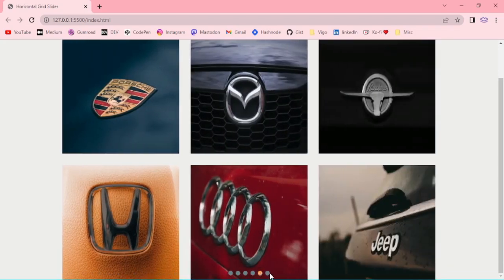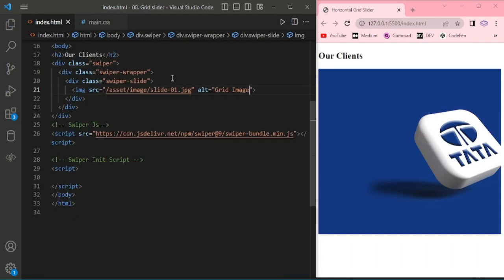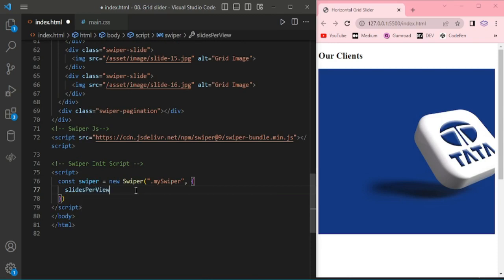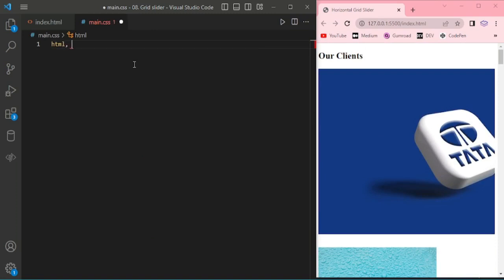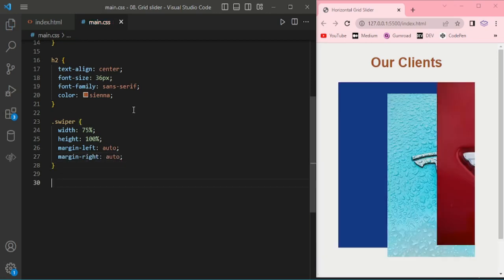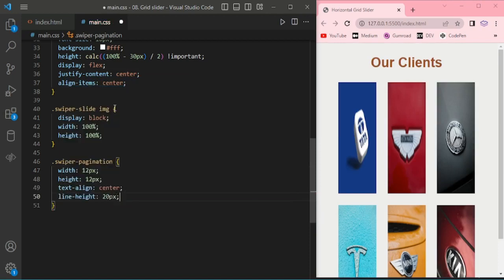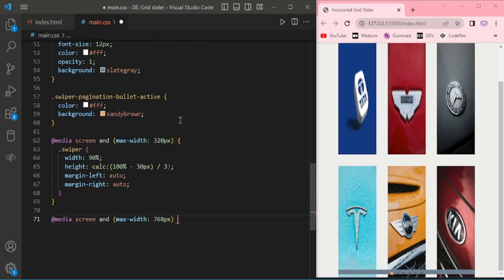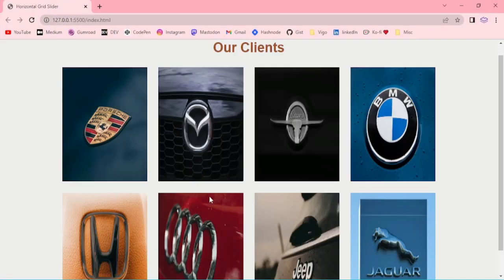Swiper Slider Series - Horizontal Grid Slider | Episode 08 | JavaScript | Swiper JS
In this episode 08, creating responsive grid slider with options slider per view 3 & 4, space between, grid rows and pagination type bullet using JavaScript.